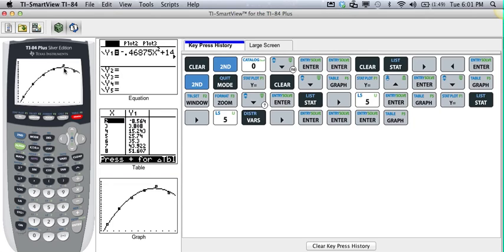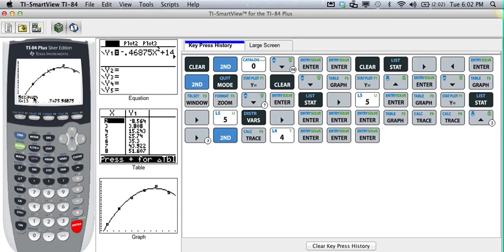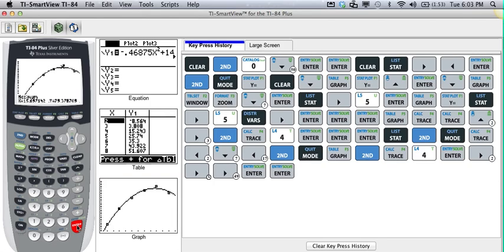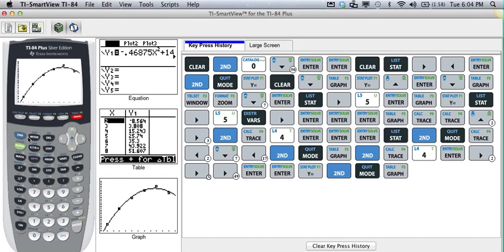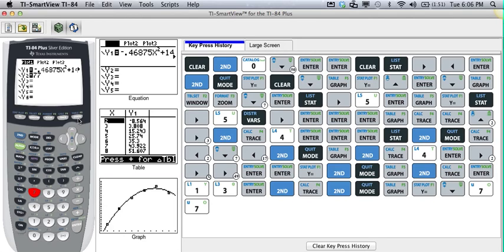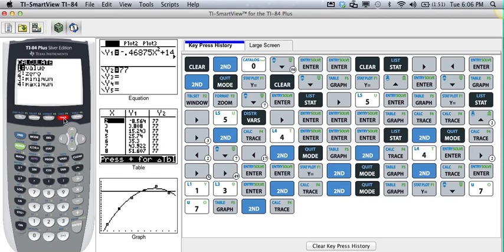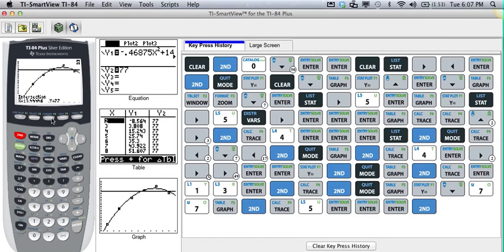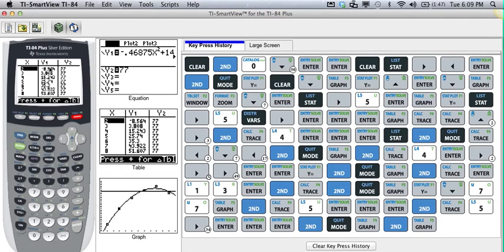TI 84 regression second half